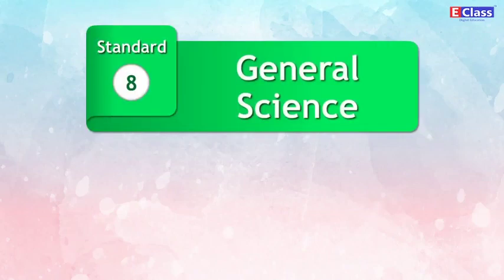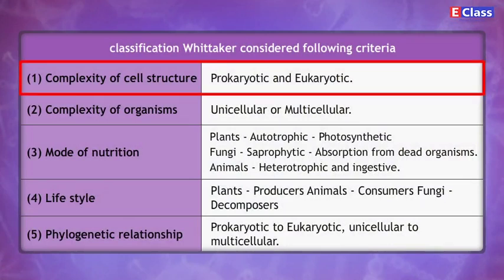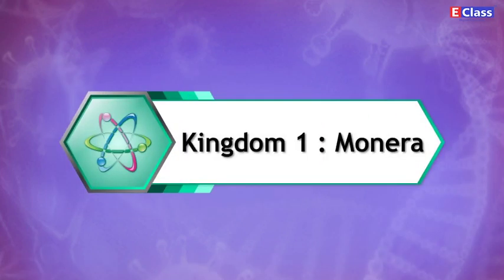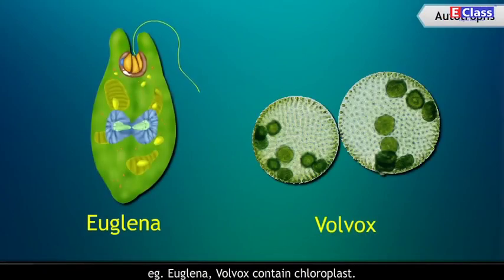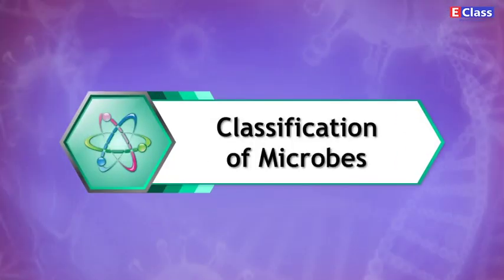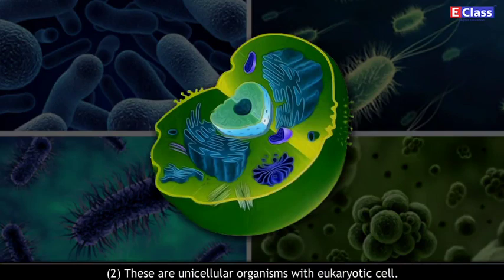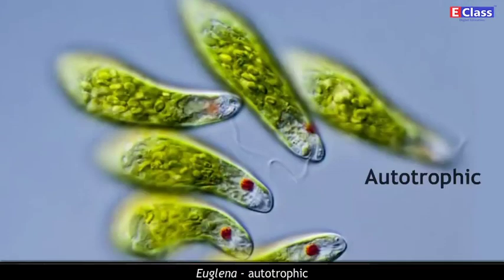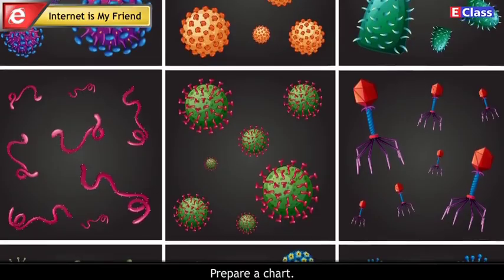Std 8, Science ch 1 Living World and Classification of Microbes, English Medium, (updated syllabus)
Chapter Name - Living World and Classification of Microbes
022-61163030